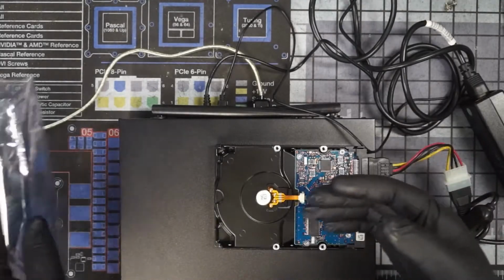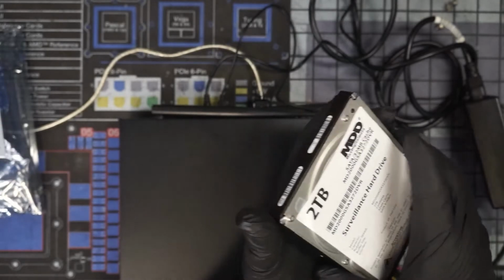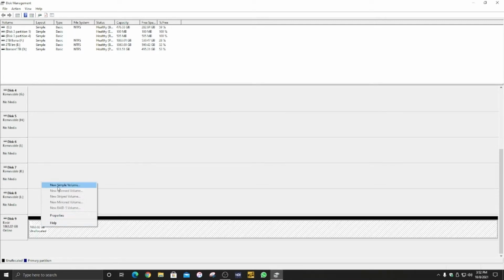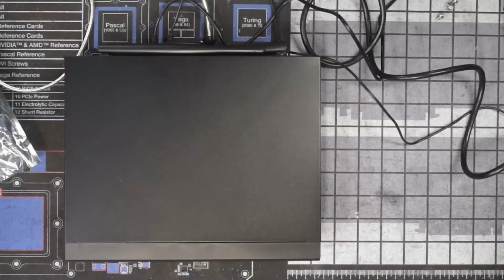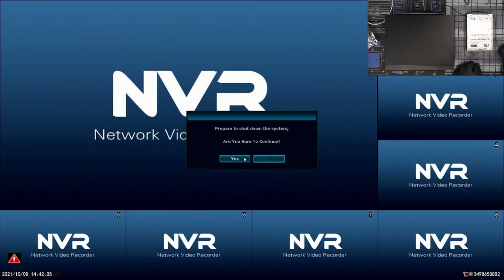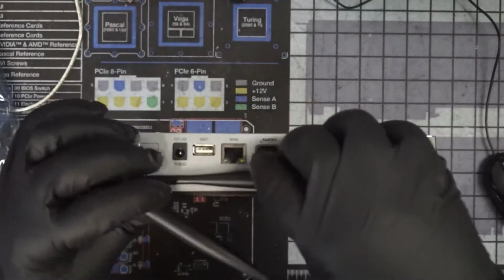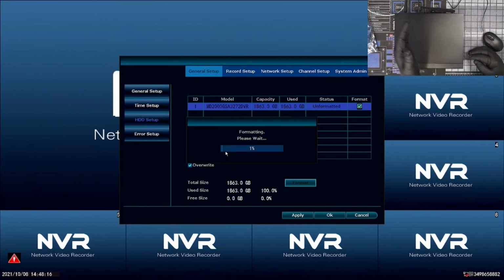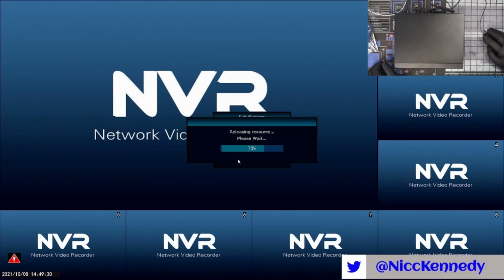CVR {cheap NVR} HDD Format and Install ( OpenHours #159 )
The Instructions on Hard drive anti static bag for a cheap NVR, can be confusing to non tech savvy people. Formatting a HDD and installing it to a NVR, and formatting it again. Not all DVR / NVR's can see a non formatted drive. This one was able to once looking at the menu.

Broken devices or computers? Questions or problems, that you want to try to resolve? Ask in the live chat. I do try to watch the chat while streaming the work on the bench.